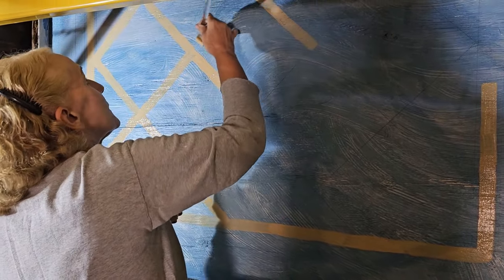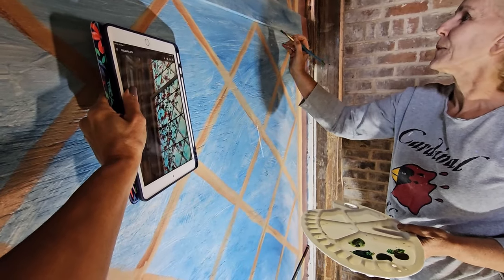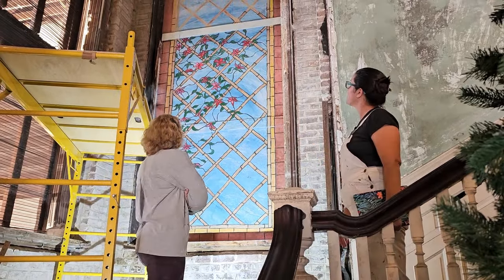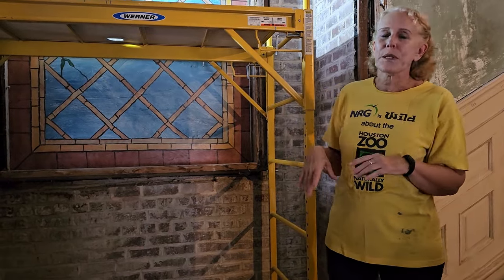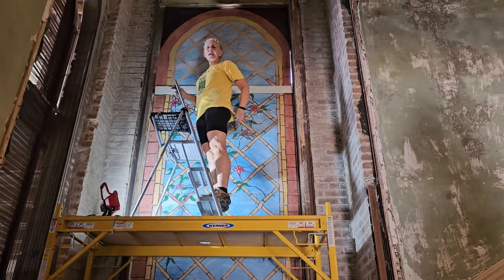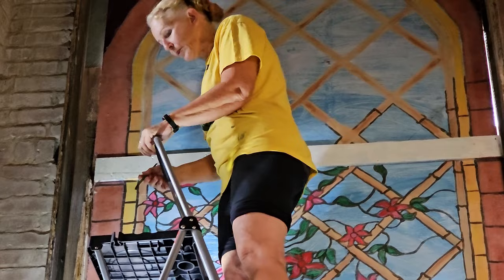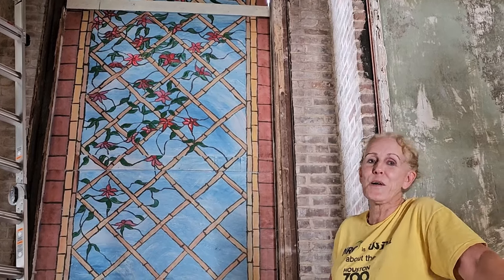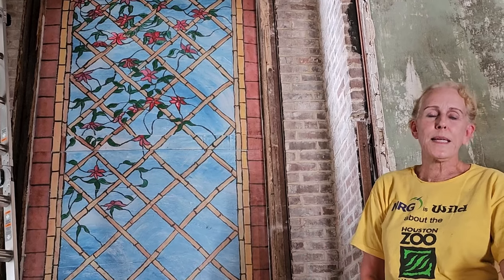S3.33 Stained Glass Art Project Brings Back the Wow Factor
It came out better than we could have ever imagined!  Our no-cost project packs a big punch.  We still despirately miss our real stained glass but this quick project gives us something pretty to look at while we wait.